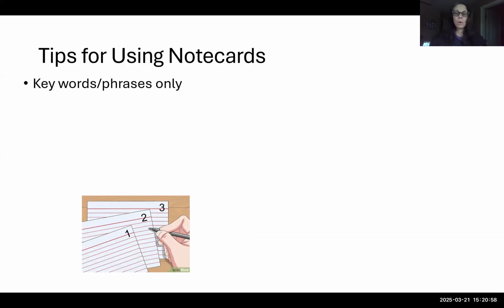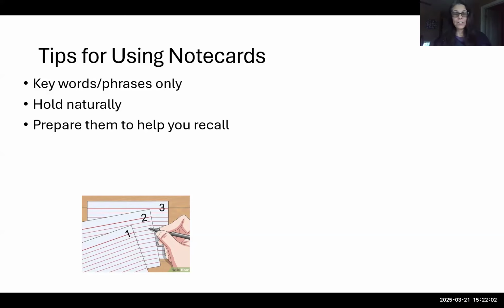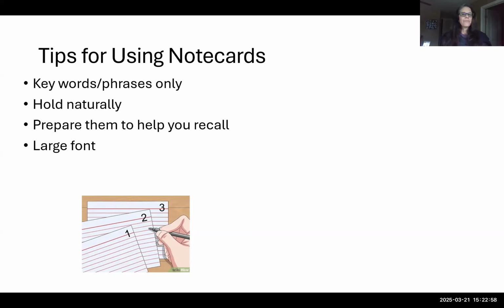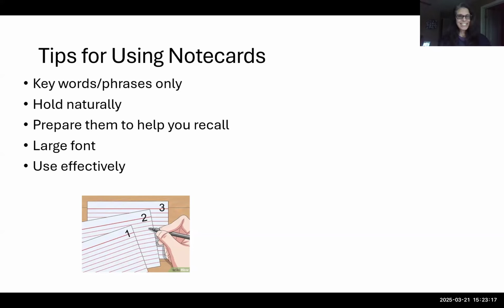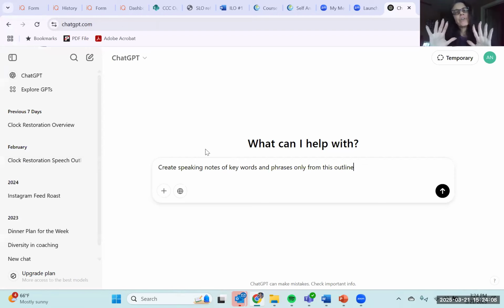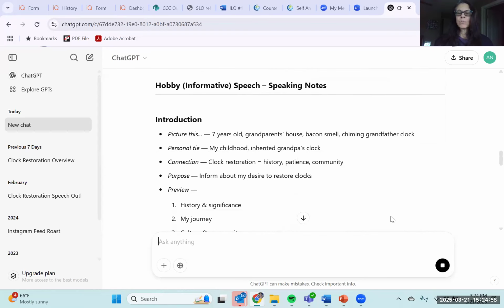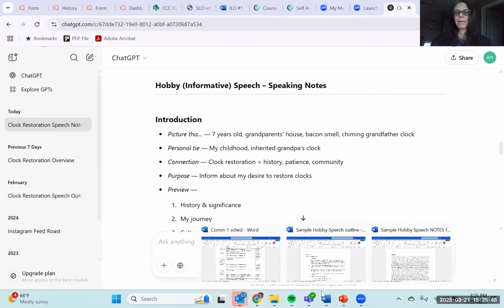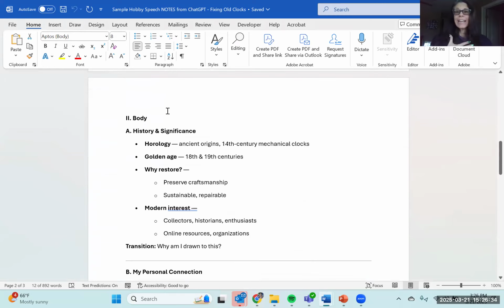Creating Speaking Notes - supplementary lecture video